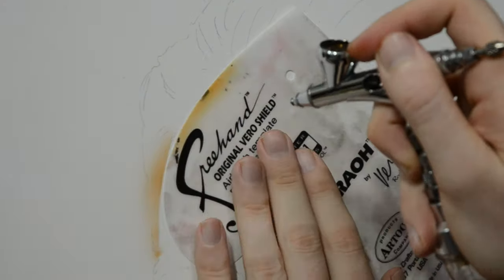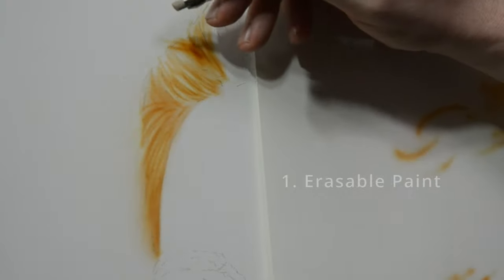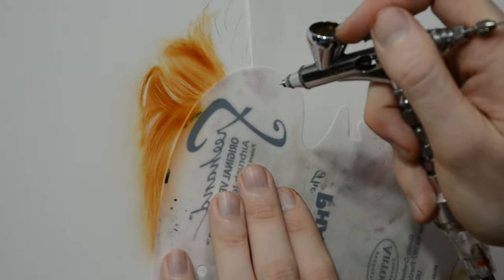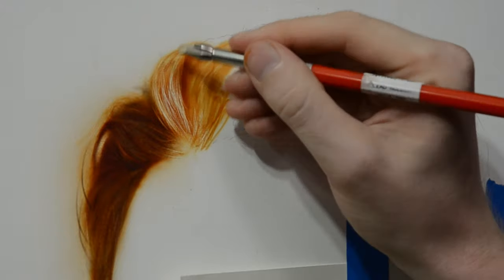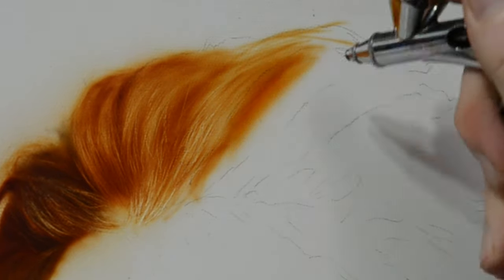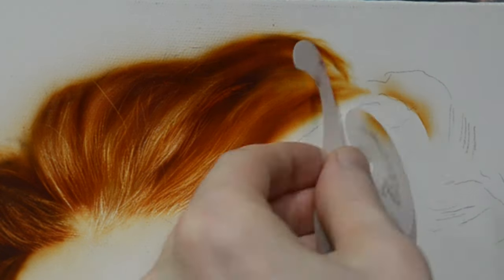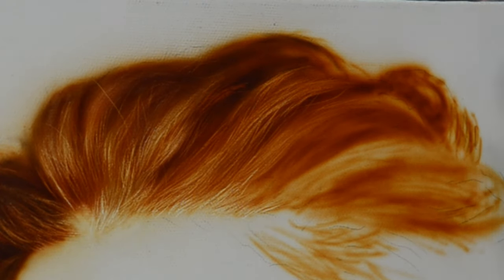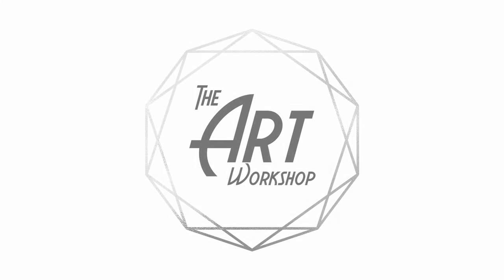Tips for Painting Realistic Hair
While this video is not a full tutorial, it was made to offer a fews tips and tricks for painting hair. Here I am using an airbrush and acrylic paint, using a subtractive method to pull out highlights. Using this technique, you can achieve a relatively realistic look to hair in a short amount of time. Hope this video is helpful to some.

Paint Erasers used in this video
Erasable Airbrush Paint: small large

Second Favorite Paint
My Large Compressor
My Small Compressor
My Secondary Air Regulator

Airbrushes:

Badger Sotar 2020
GSI Creos
Harder and Steenbeck Infinity